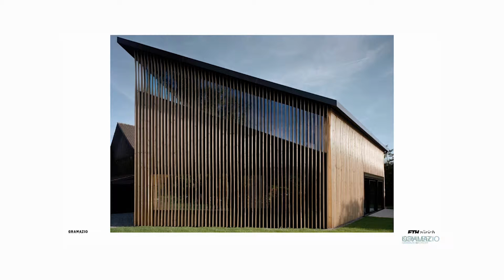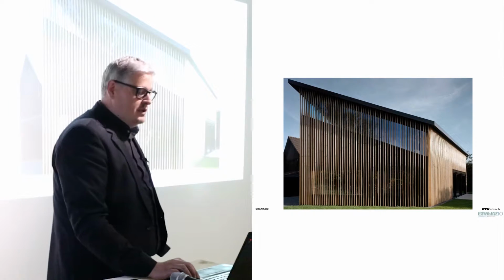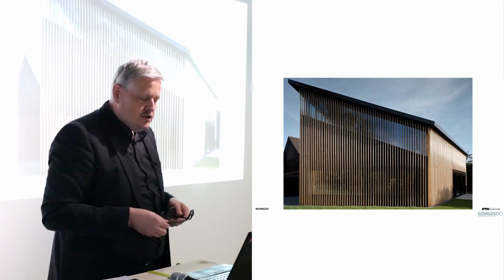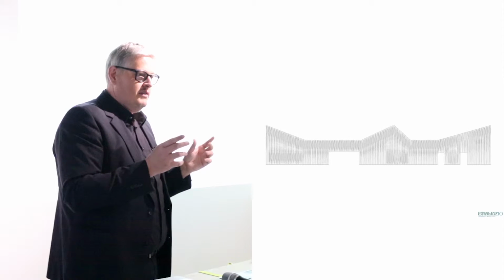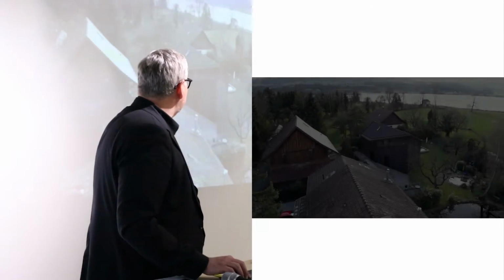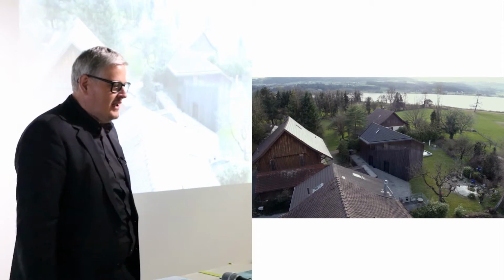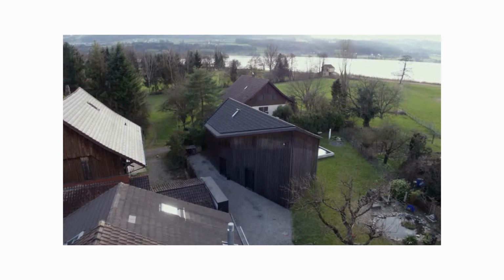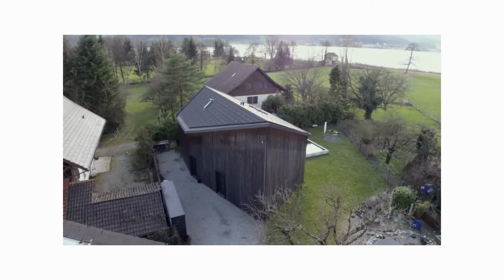Gramazio Kohler: Private House [Metaz 04/11]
"Your eyes tend to focus on what you like to see." Matthias Kohler talks about the architecture of a beautiful residential house they built in a Swiss village and how they had to play with building regulations to get there. More about their exhibition